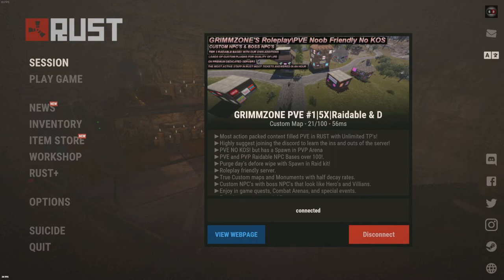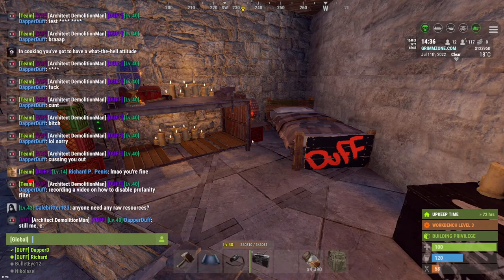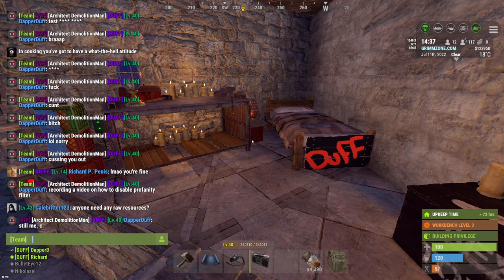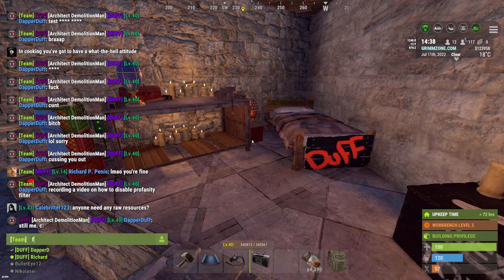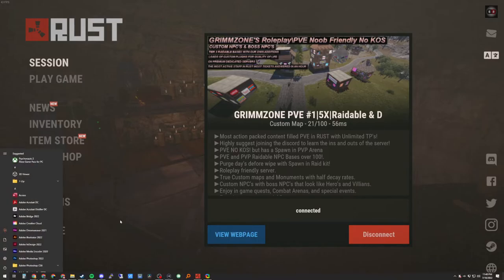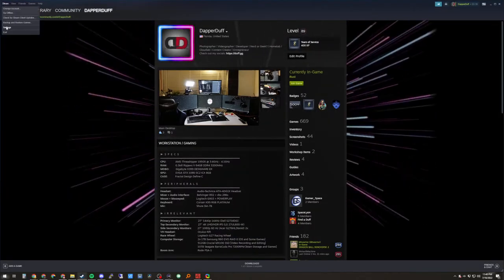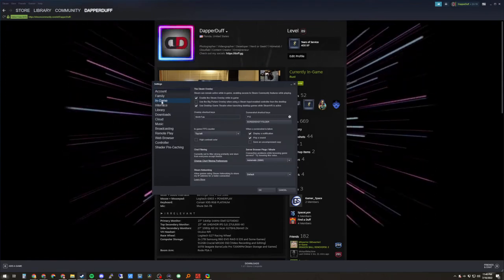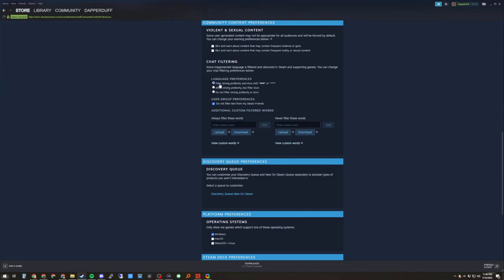How To: Disable Steam Profanity Filter (RUST Example)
In this short tutorial, I explain how to disable the Steam Global Profanity Filter allowing you to see swear words and other slurs versus them being starred out.

Looking for a chill RUST PvE server to play with friends? GRIMMZONE is the top-rated gaming community for RUST. Their servers are top-notch and custom modded. You'll have fun here!